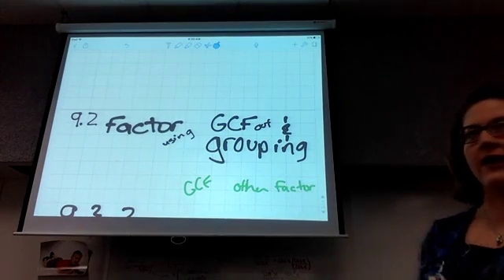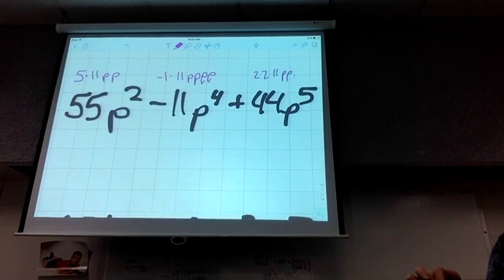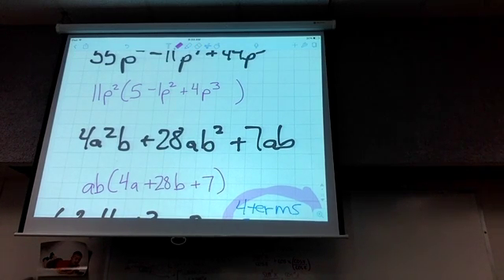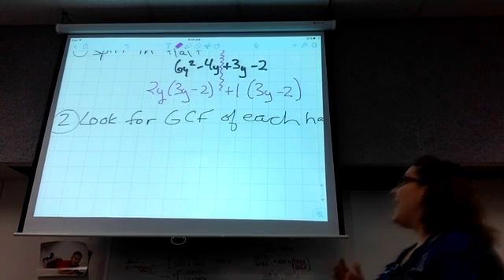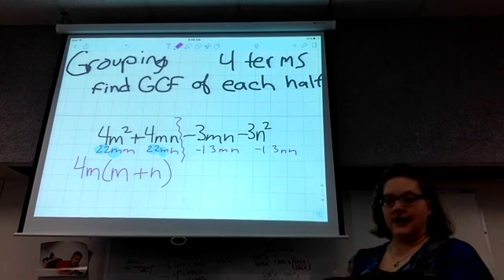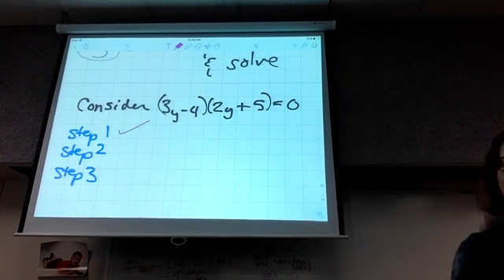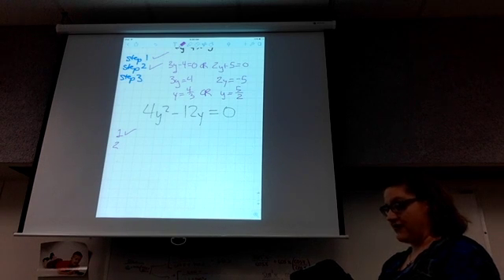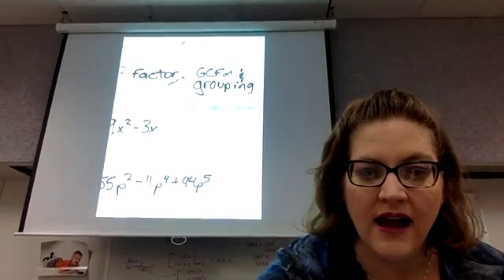factor and solve gcf group